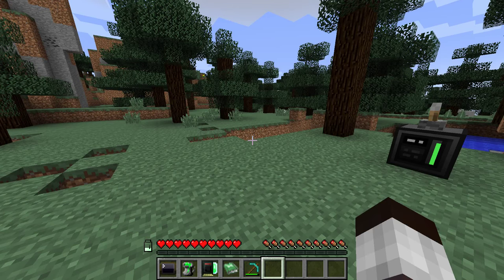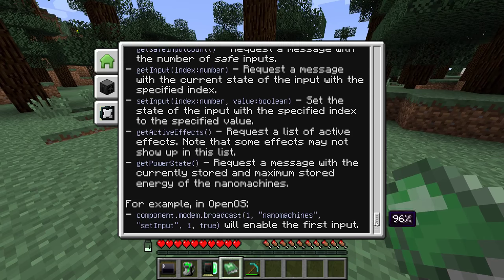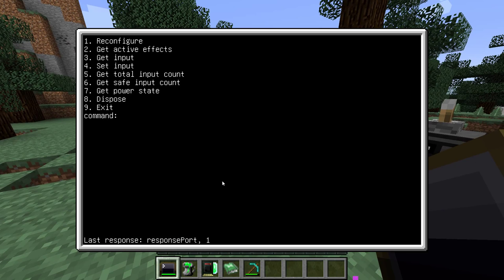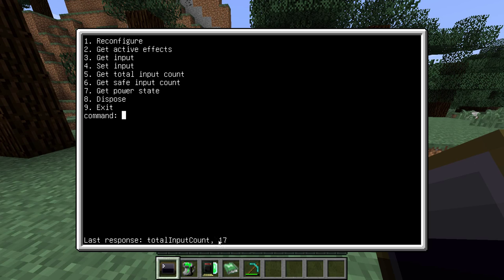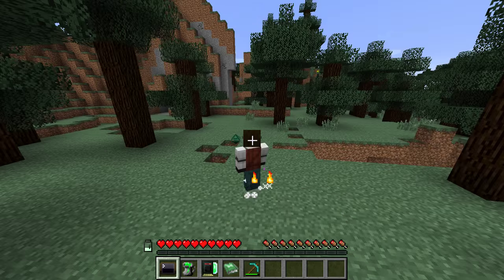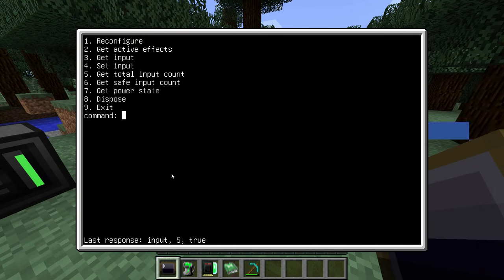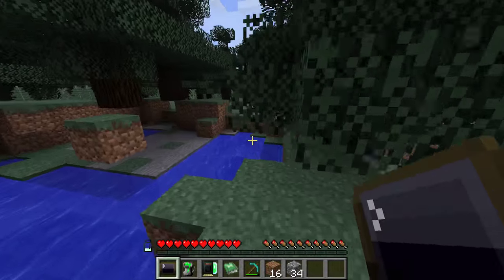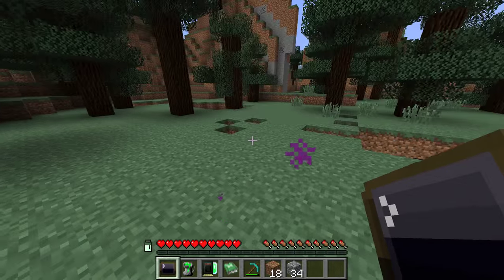OpenComputers: Nanomachines Preview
A quick look at the nanomachines coming in OpenComputers 1.5.18.